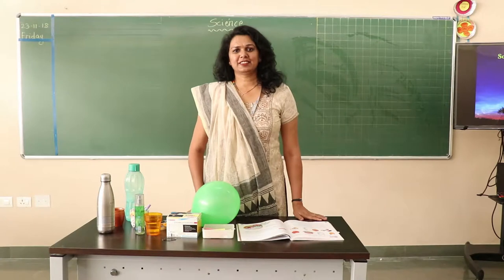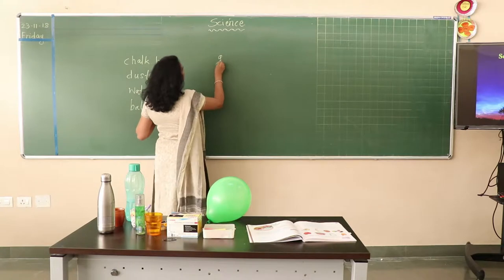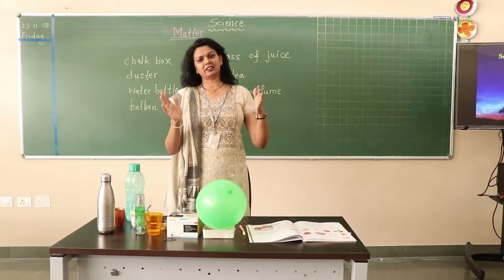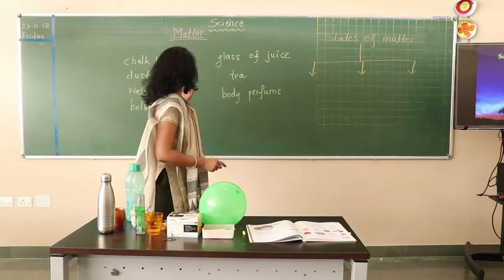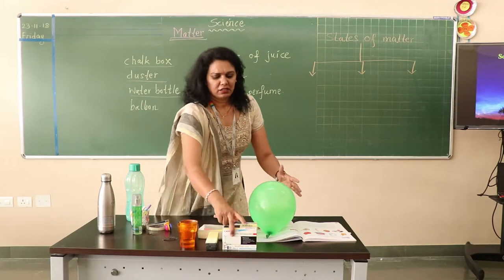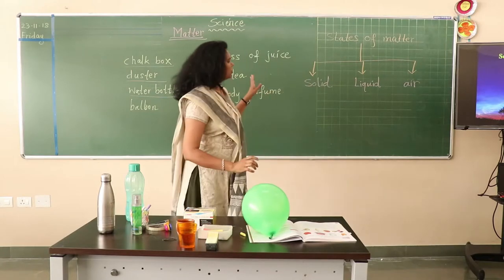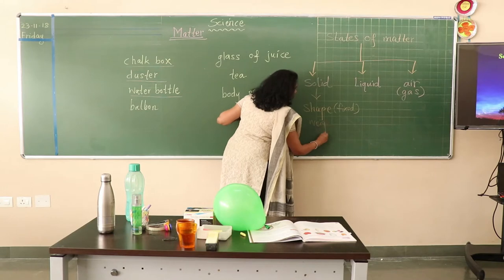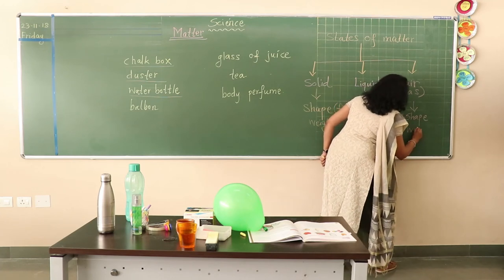Different forms of Matter(Science) at GIIS Chinchwad